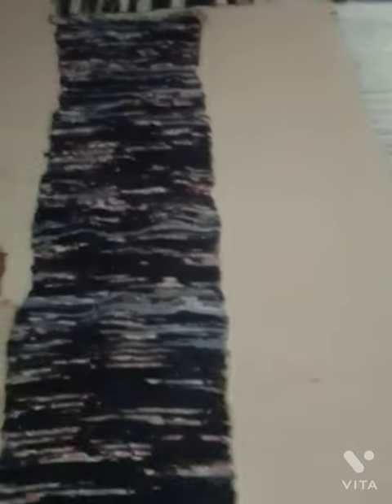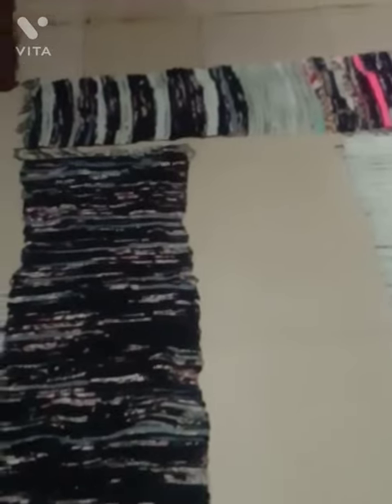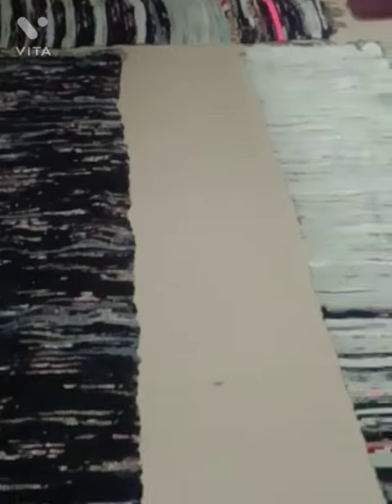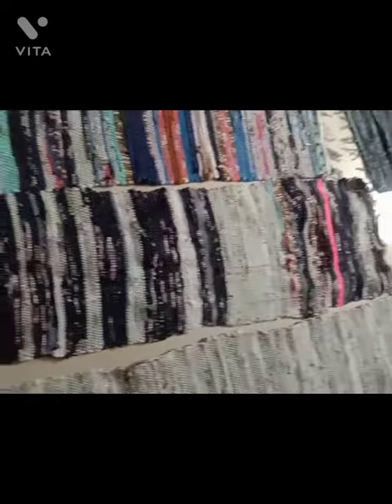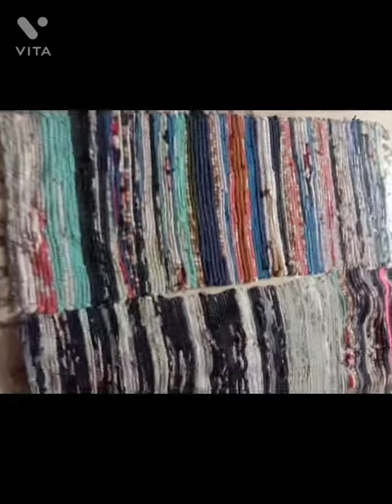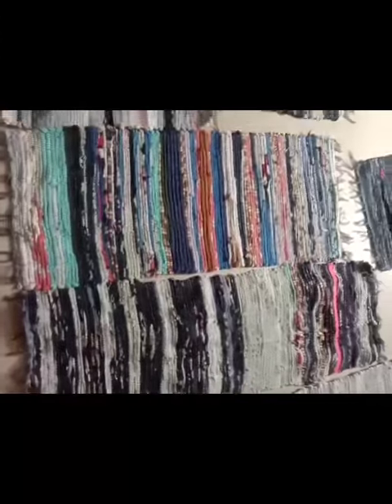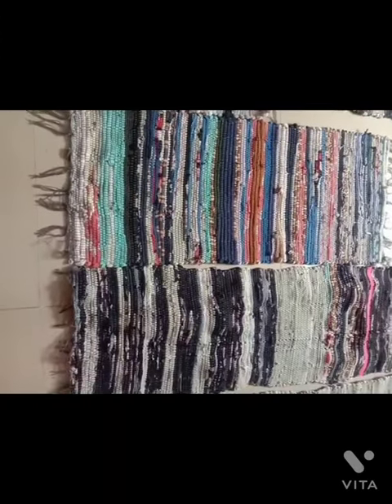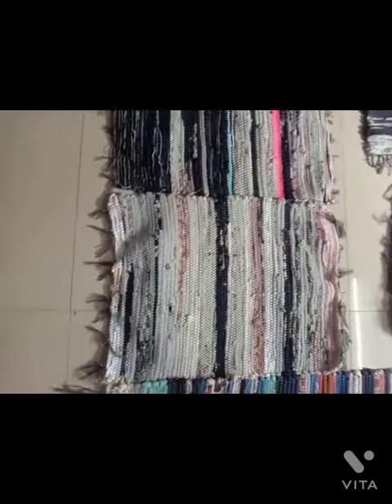different types of door mats. long kitchen mats